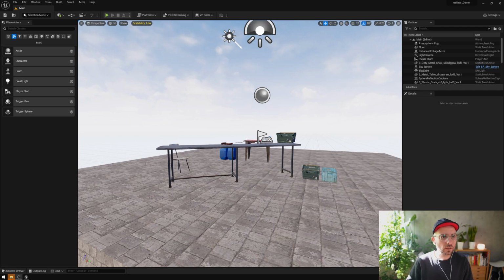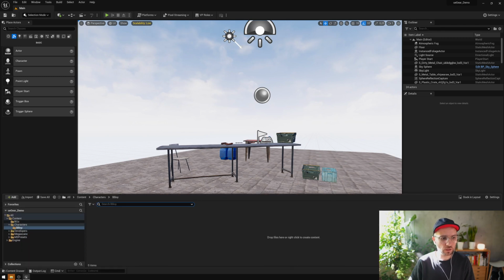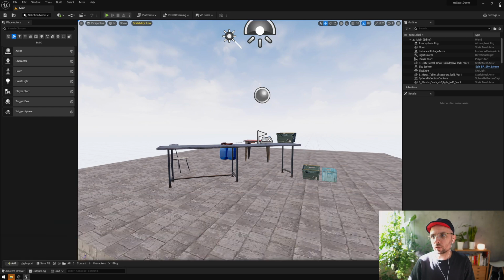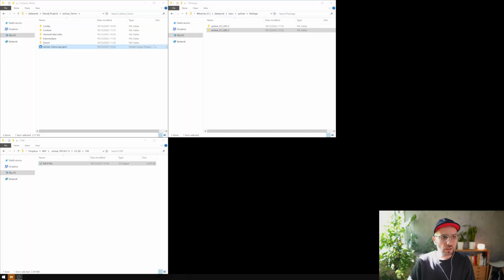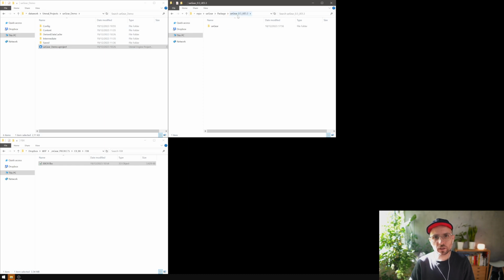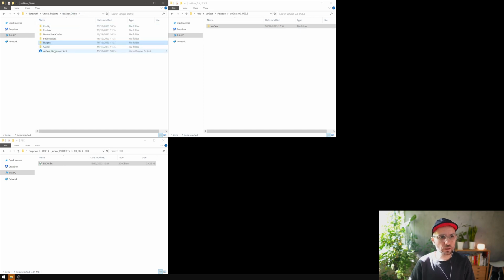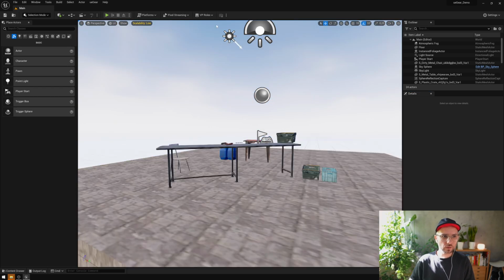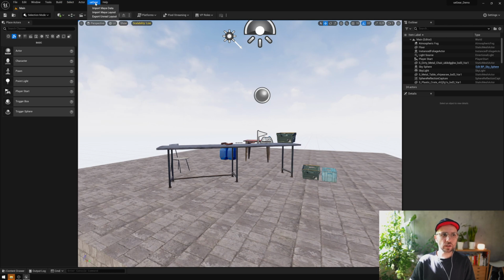04 mGear 4.2: ueGear UE installation